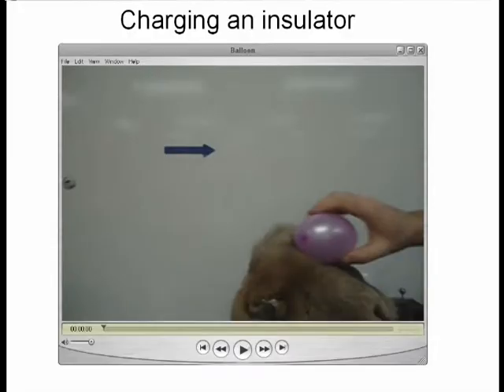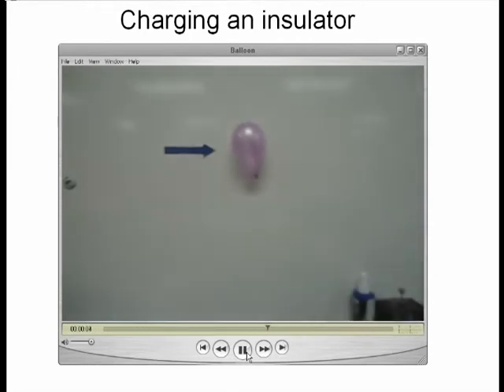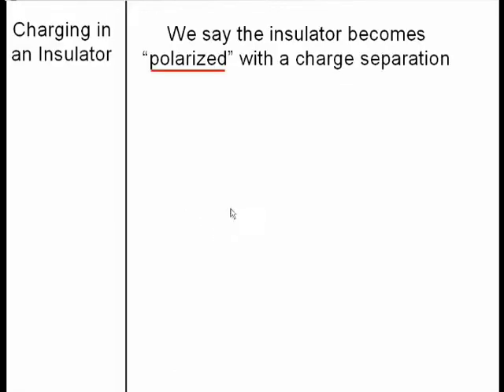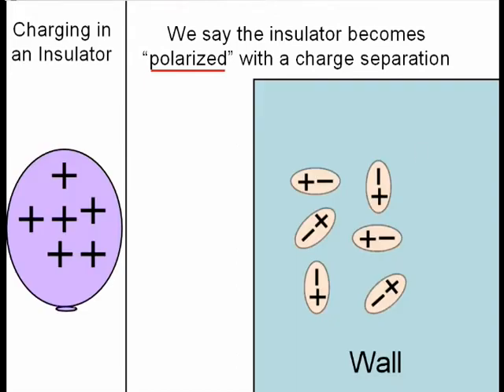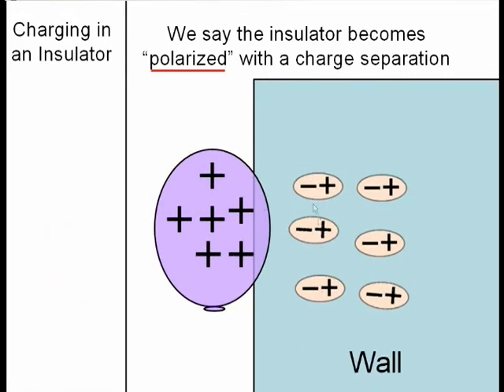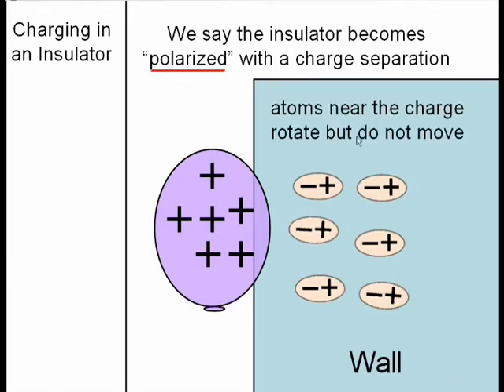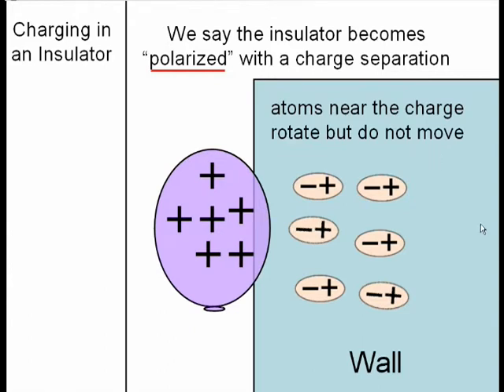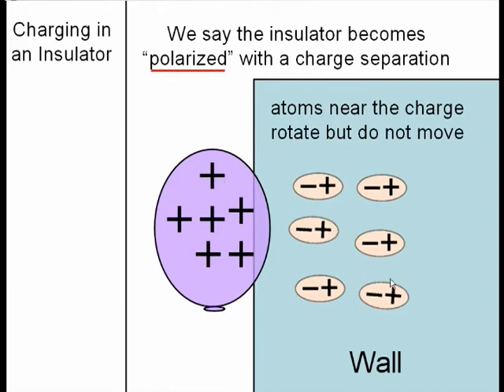Charge Polarization on Insulator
Why does a charged balloon stick to the wall?